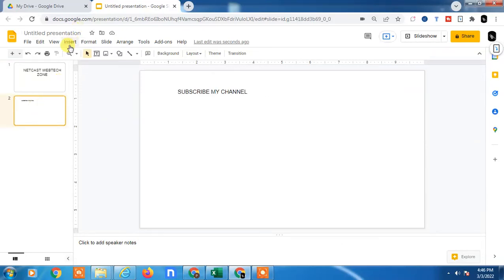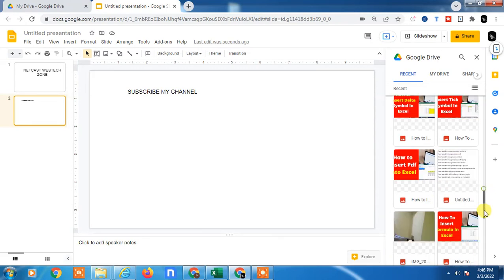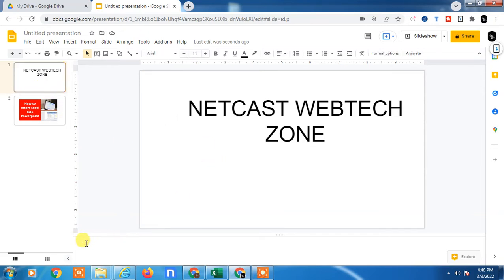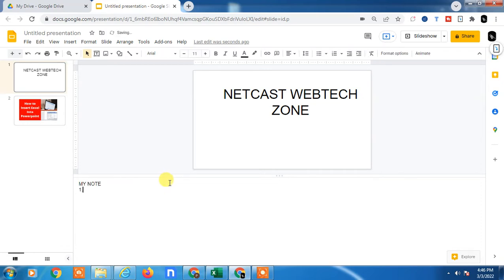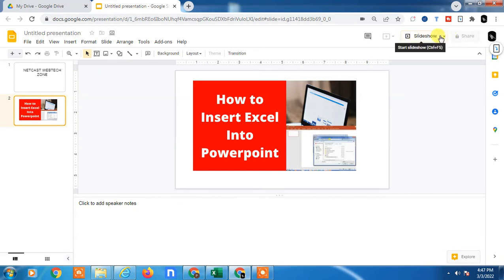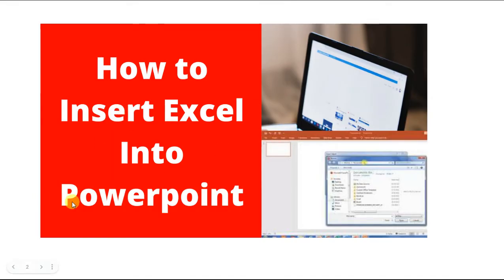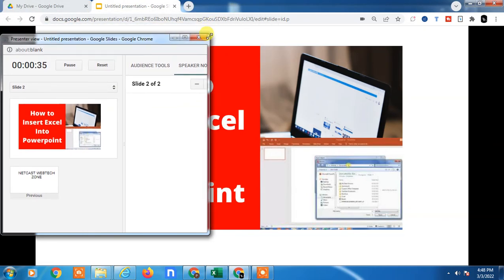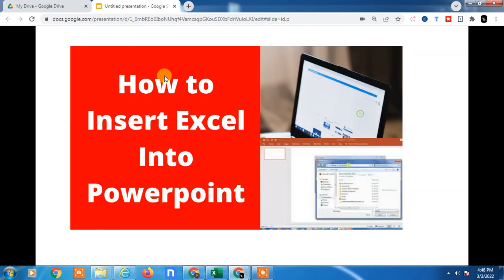How to Add Speaker Notes in Google Slides?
This video tutorial will learn, how to add speaker notes in google slides or how to include speaker notes in google slides.